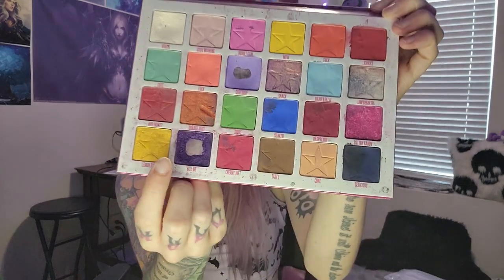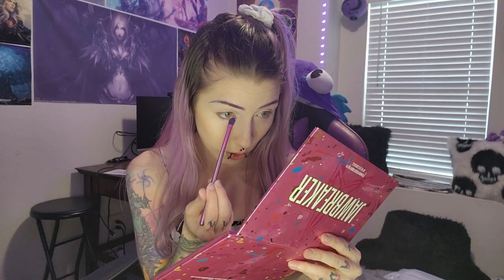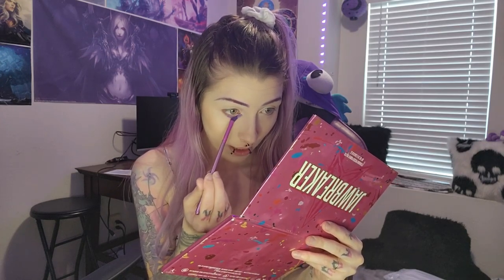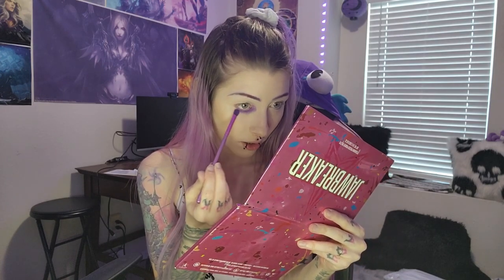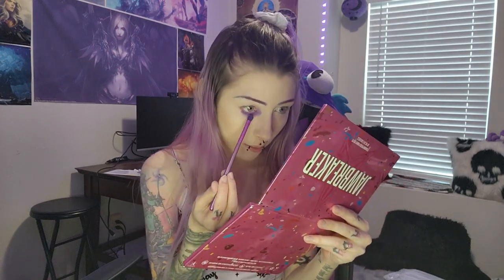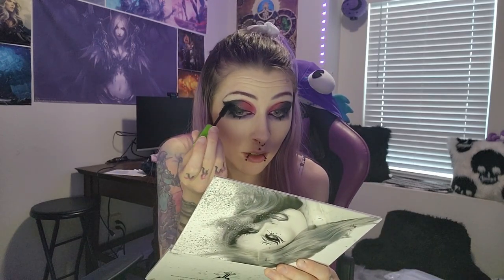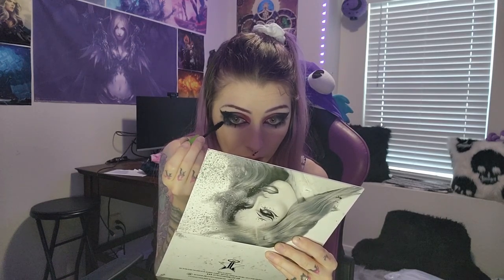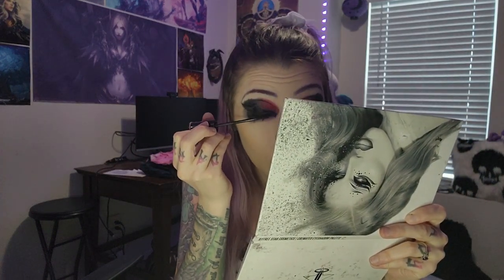🦇 Get Ready with Me: Edgy Purple/Red/Black Makeup Tutorial 🖤💜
In today's video, I'm doing an Edgy Purple/Red/Black Makeup Tutorial perfect for those looking for an alternative or gothic look. This tutorial is chit chatty and casual, so grab your coffee and let's get ready together!

🔗  Don't miss out on any of my content and behind-the-scenes! Follow me everywhere:

🌙 Here are the products I used in this video:

- Maybelline Foundation Shade 105
- Covergirl Trublend concealer
- Maybelline FitMe Powder
- Wet n Wild Contour
- Jeffree Star Cremated Paelette
- Essence Liquid Eyeliner and Mascara
- NYX Liquid Lipstick in Sway and Cherry Skies